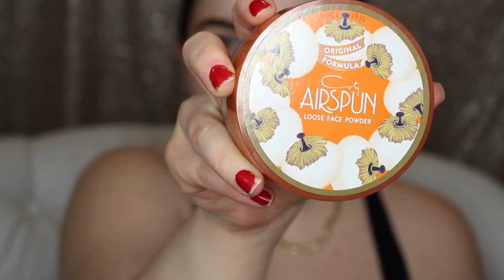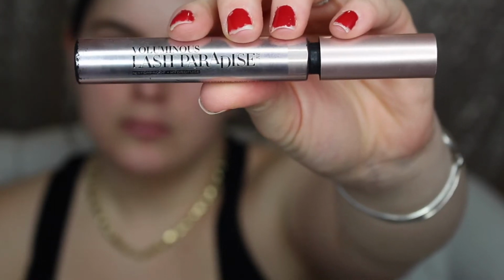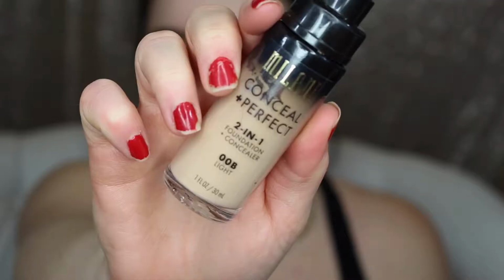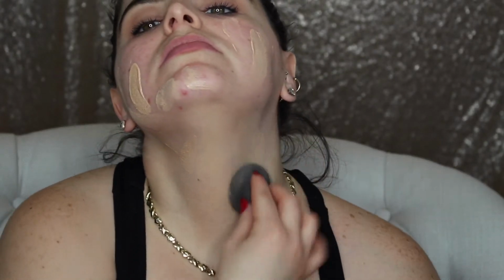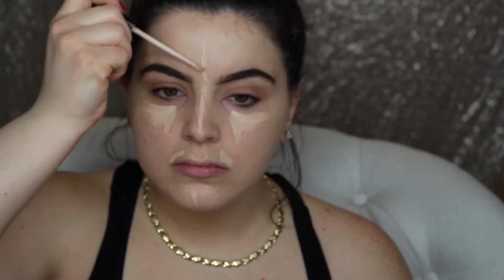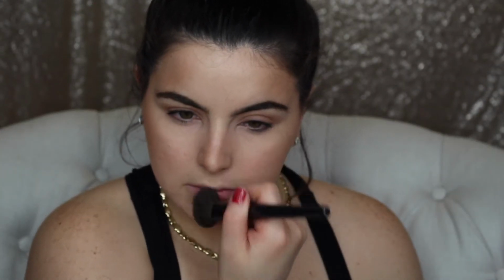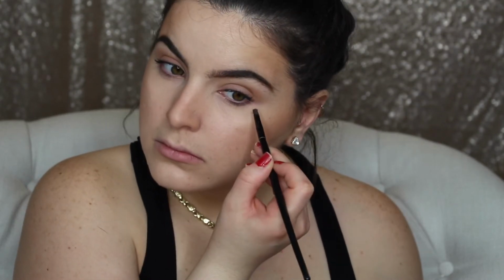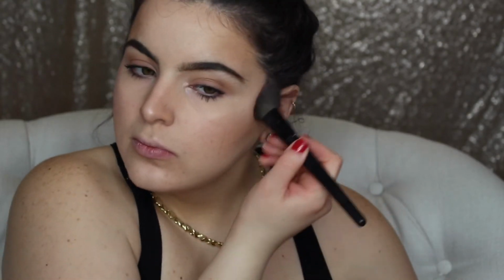Easy Drug Store every day Makeup 101 /full face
Here is the first video to a series I am calling Intro to makeup 101. Its basically going to be a series where I go in depth on how to apply makeup. Today is a fast full face but next will be foundation 101, eye brows 101 etc...  I hope you enjoy!

Products I Mentioned:
 Color Icon Brow Pencil-Brunettes Do It Better
Milani Cosmetics Conceal + Perfect
E.L.F Powder Blush Pallet
Wet n Wild MegaGlo Highlighting Powder
Milani COLOR STATEMENT LIPLINER shade 03
E.L.F Lip stain Blushing Rose